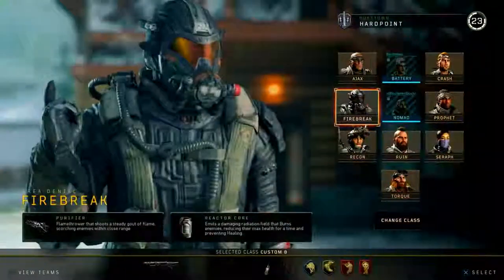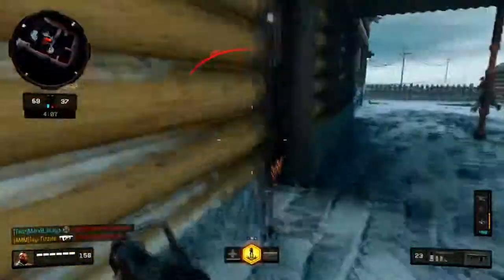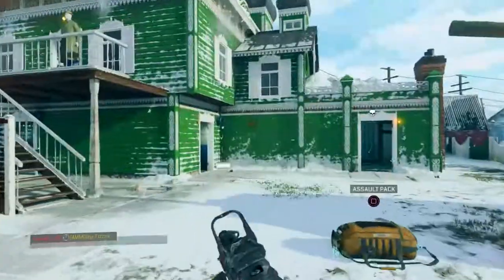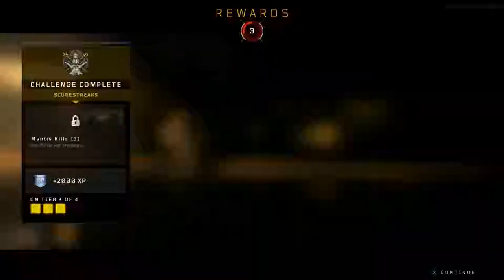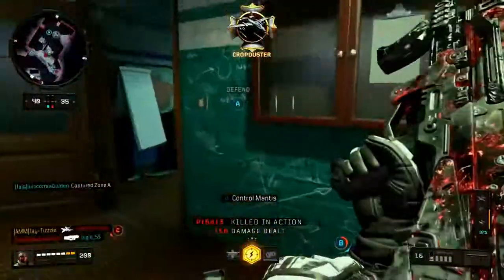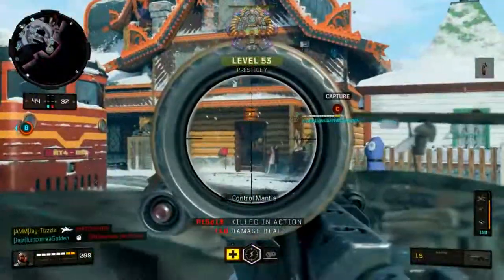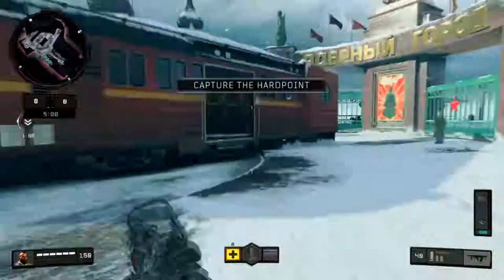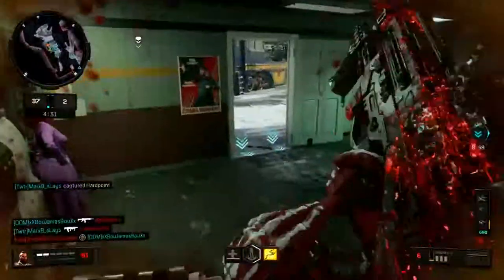NUKETOWN! Patch 1.05 UPDATE (Patch Notes) - Call of Duty: Black Ops 4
SMGs - 3:50-4:24
ARs - 4:25-5:18
Tatical Rifles - 5:20-5:43
LMGs - 5:45-6:40
Snipers - 6:42-8:10
Shotguns - 8:11-8:42

Attachments - 8:43-8:48

Specialist
*AJAX - 8:49-9:41
*Prophet - 9:42-10:12
*Firebreak - 10:13-10:16
*Ruin - 10:17-10:23

Perks 10:24-11:48
Multiplayer 12:00-17:58
Competitive 18:00-22:00

PSN - Jay-Tizzzle